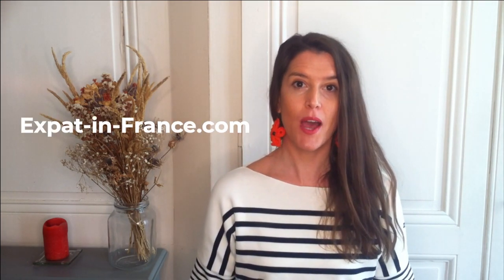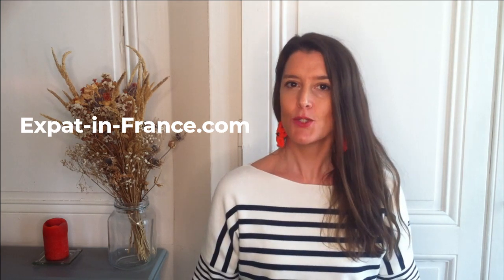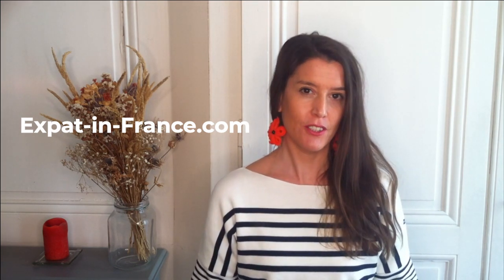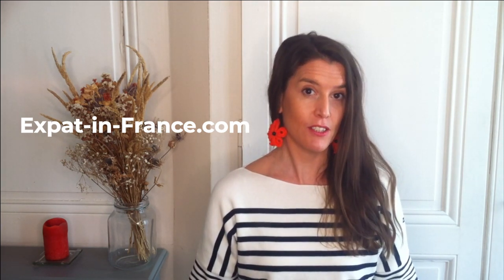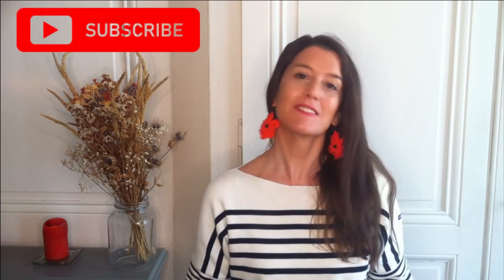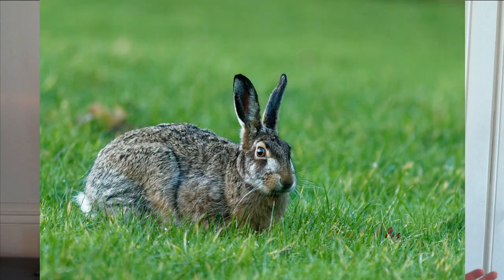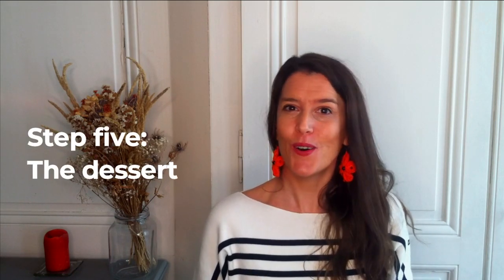The French gastronomic meal // French dining 101 guide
The 7.5 steps of the French gastronomic meal were recognized by UNESCO in 2010. A French dining guide or how to survive the traditional French meal.

▬▬▬▬▬▬▬▬▬▬▬ EXPAT TOOLS I USE AND/OR RECOMMEND ▬▬▬▬▬▬▬▬▬▬▬▬▬▬▬▬▬

💳 My bank account with the best Fx rates & no banking fees - Ideal for expats & travelers - N26:

▬▬▬▬▬▬▬▬▬▬▬ SOCIAL / LINKS ▬▬▬▬▬▬▬▬▬▬▬▬▬▬▬▬▬▬▬▬▬▬▬▬▬

▬▬▬▬▬▬▬▬▬▬▬ VIDEO CHAPTERS ▬▬▬▬▬▬▬▬▬▬▬▬▬▬▬▬▬▬▬▬▬▬

00:00 Introduction
The 7.5 steps of a traditional French meal explained by a French gourmet
Tips to avoid a faux pas and make it to the end
The unexpected .5 surprise of the French meal for special occasions only

Gougères by Jules Morgan
Quiche by James Harris
Rabbit by Shirui Cheng
Bread basket by Daria Nepriakhina
Cheese by Elisa Michelet
Brie de Meaux by Jean Weber
Mille-feuille by Amirali Mirhashemian
Cognac by Cody Chan